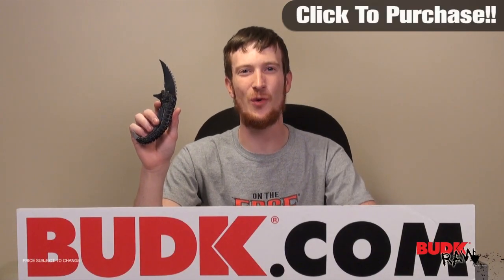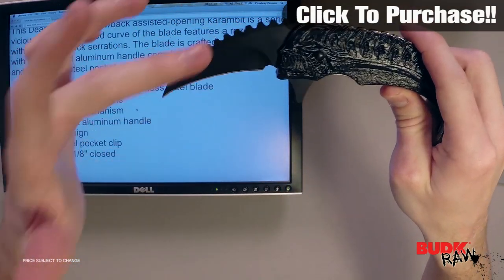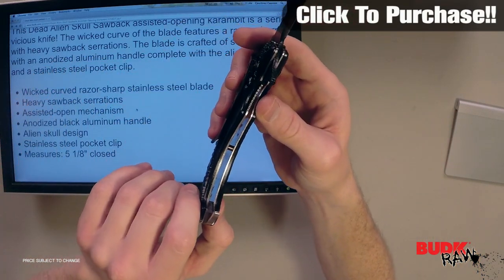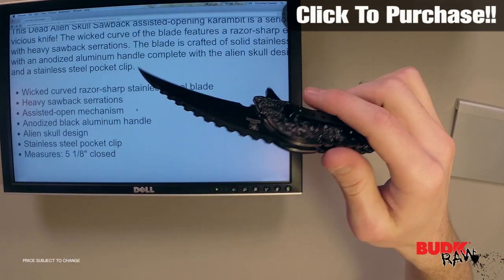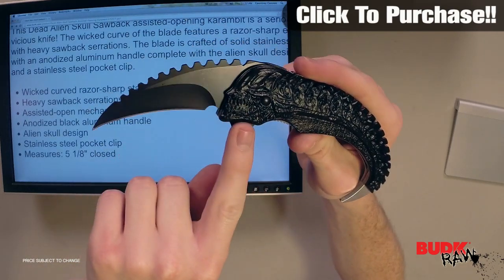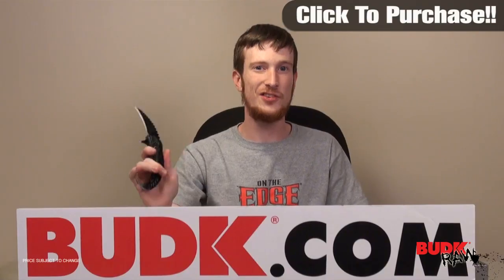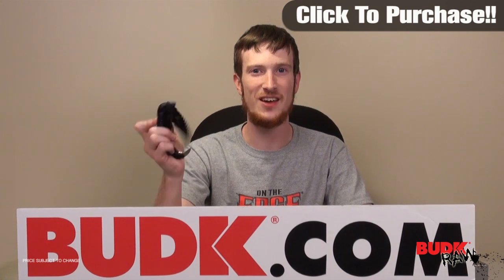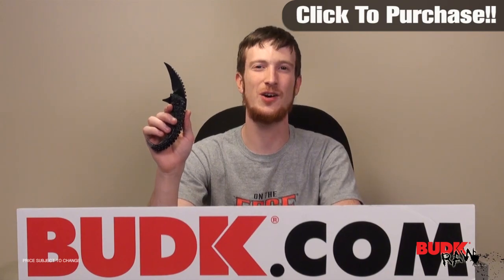Dead Alien Skull Sawback Assisted Opening Karambit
This Dead Alien Skull Sawback assisted-opening karambit is a seriously vicious knife! The wicked curve of the blade features a razor-sharp edge with heavy sawback serrations. The blade is crafted of solid stainless steel with an anodized aluminum handle complete with the alien skull design and a stainless steel pocket clip.

Wicked curved razor-sharp stainless steel blade
Heavy sawback serrations
Assisted-open mechanism
Anodized black aluminum handle
Alien skull design
Stainless steel pocket clip
Measures: 5 1/8" closed